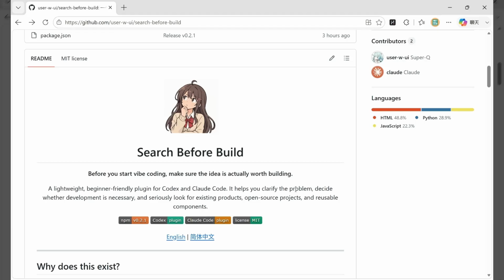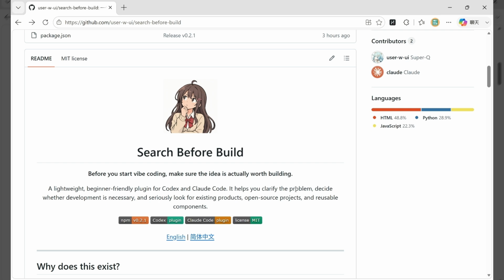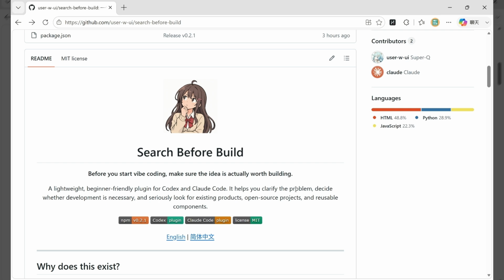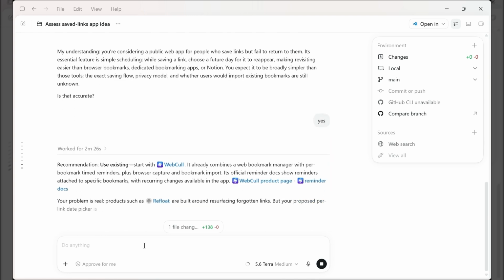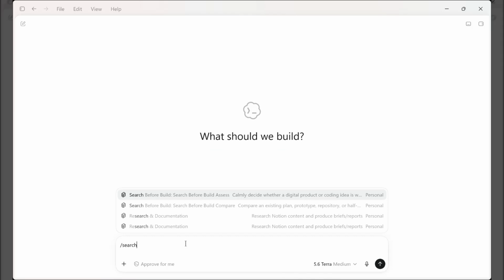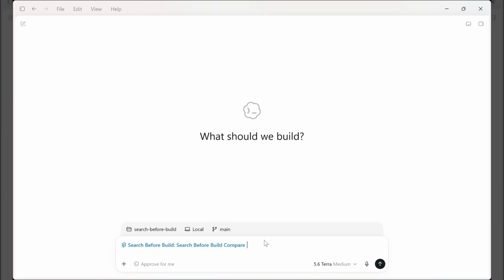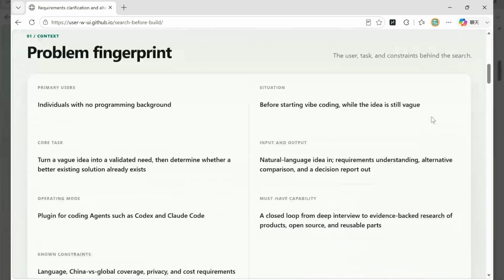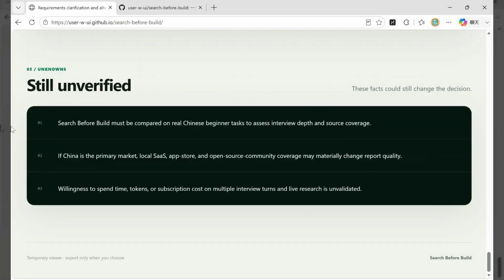I Built a Plugin to Cool You Down Before Vibe Coding | Search Before Build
Ever spent time building something, only to discover a better version already exists?

Search Before Build is a beginner-friendly plugin for Codex and Claude Code. It helps you clarify the real problem, decide whether building is actually necessary, and research existing products, open-source projects, and reusable components before you start coding.

In this demo, I show the Assess workflow: deeper questions, a quick confirmation step before research, broader source coverage, and a visual report you can selectively save or export as a full PDF.

Built with Codex and GPT-5.6 for OpenAI Build Week.